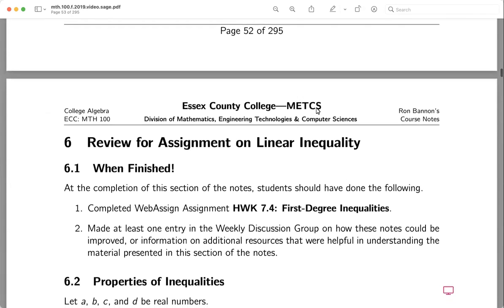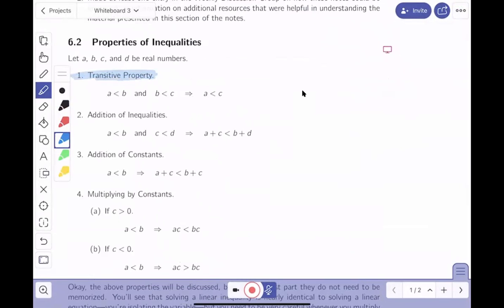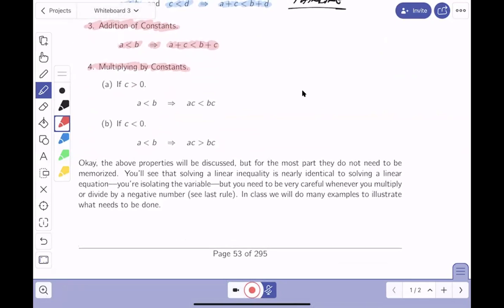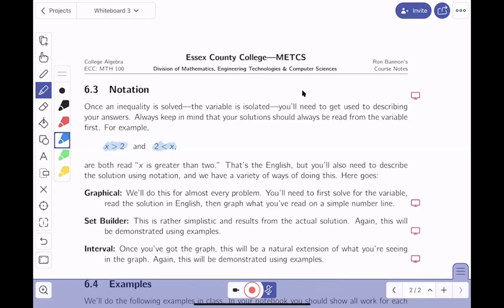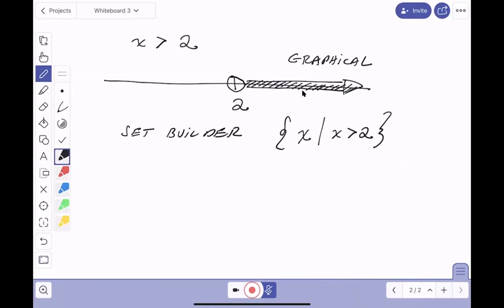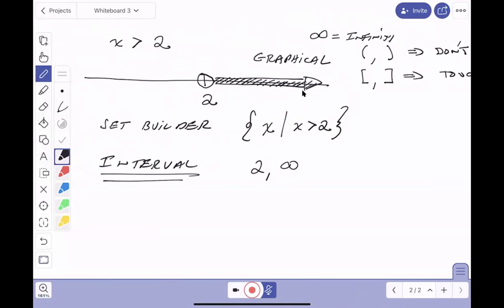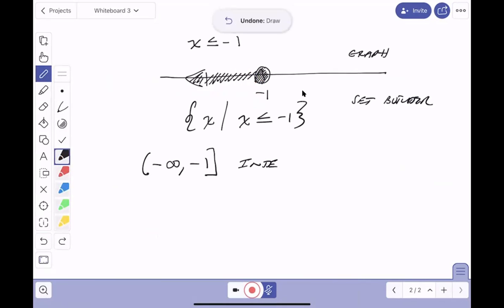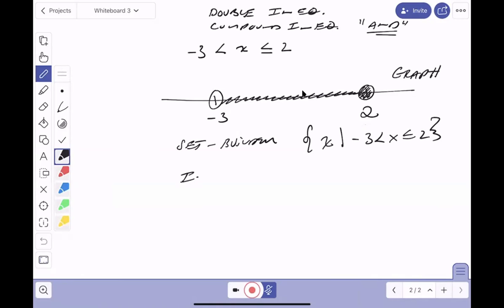01 mth100 06 lect